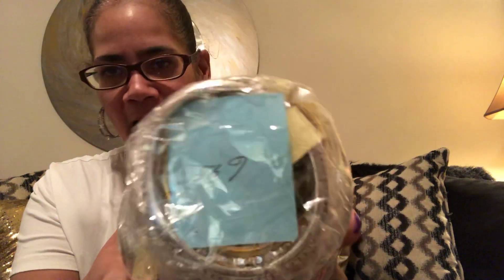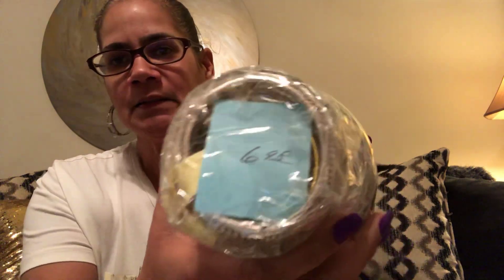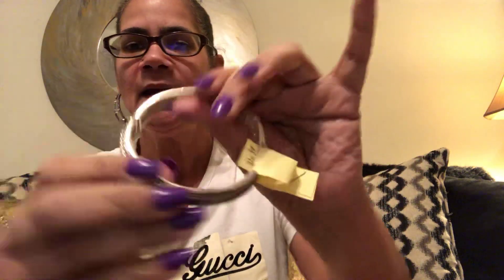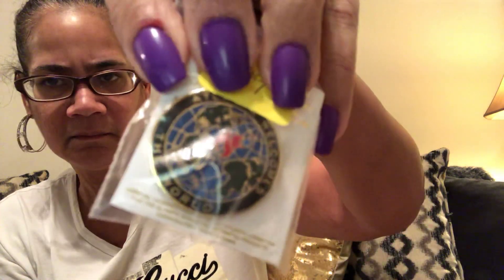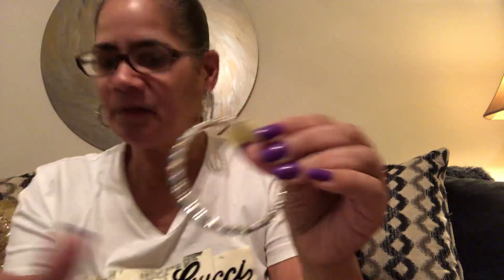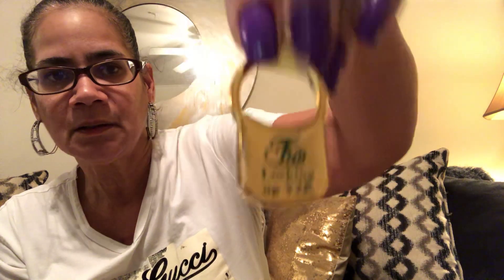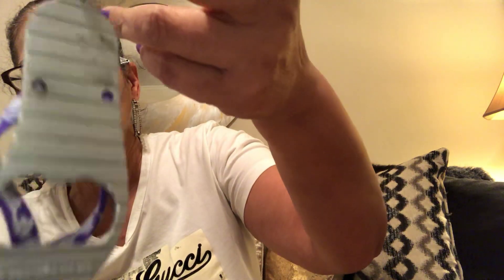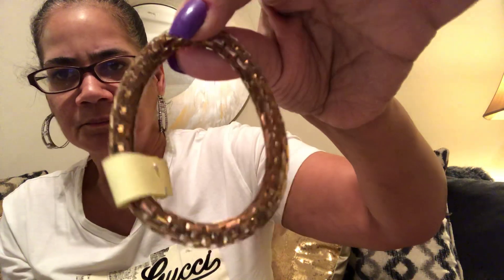Let’s open my $6.98 mystery jewelry jar!!!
This jar was full of jewelry for $6.98. I got it at Texas Thrift store in Garland Texas.